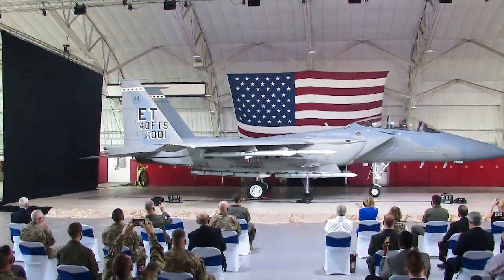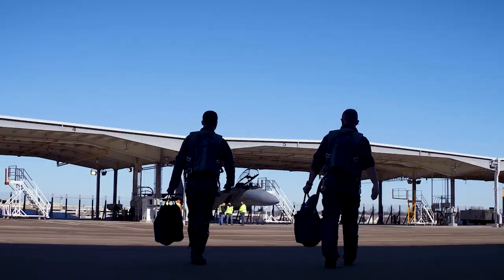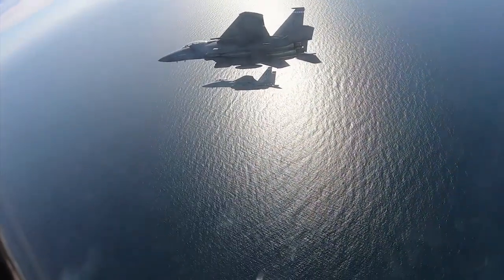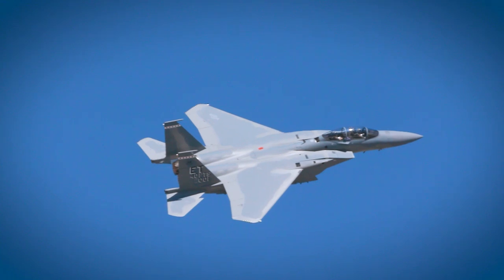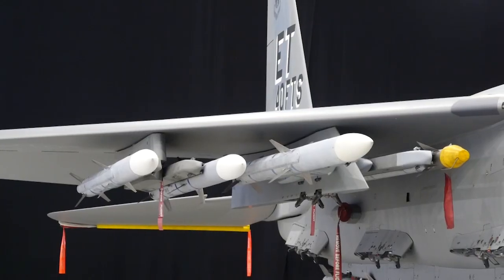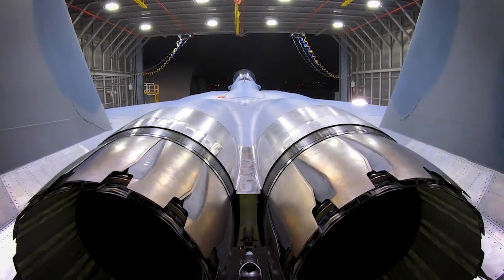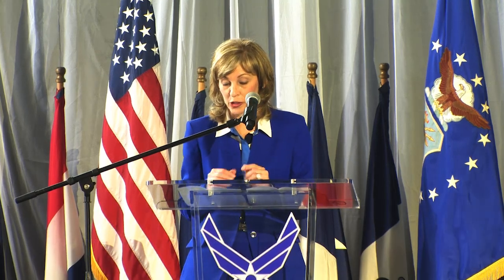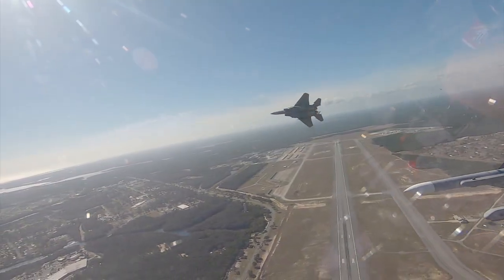F-15EX Eagle II Spreads its Wings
The U.S. Air Force inducts the F15EX into service, naming it the F-15EX Eagle II. It's replacing the F-15C and includes best-in-class payload, range and speed and an all-new digital infrastructure. It brings digital fly-by-wire controls, an advanced cockpit system with glass displays and state-of-the-art electronic weapon systems and includes almost three miles of high-speed data cable to ensure it evolves ahead of the threat.